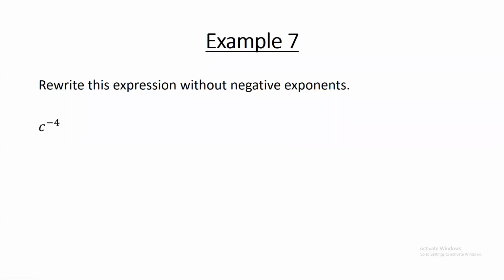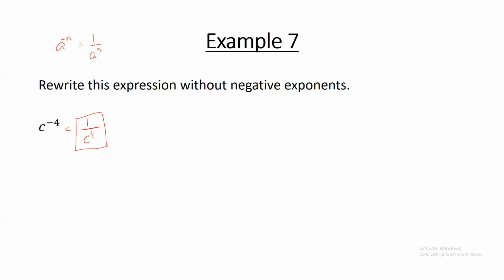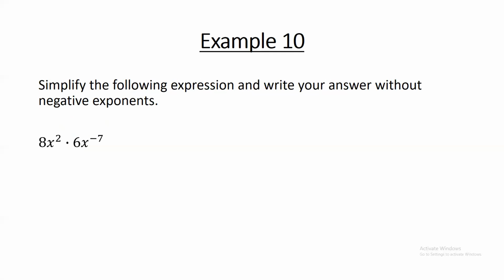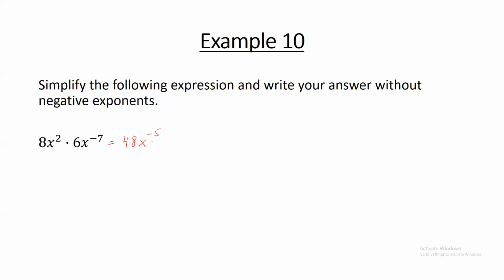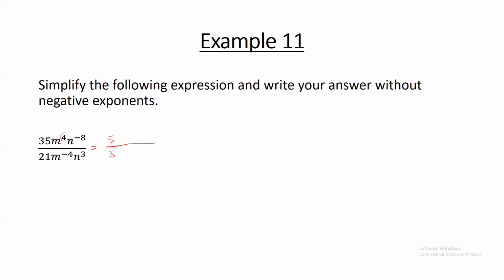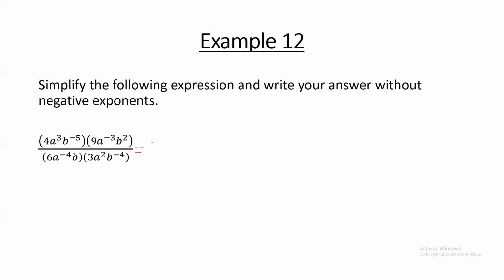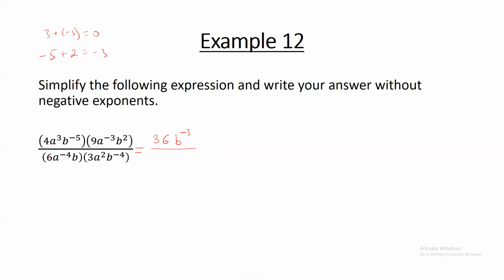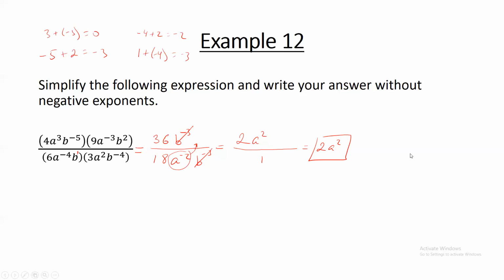3 Simplifying Expressions With Negative Exponents